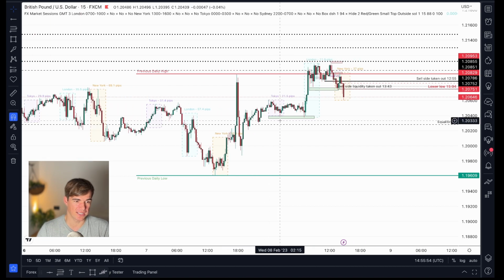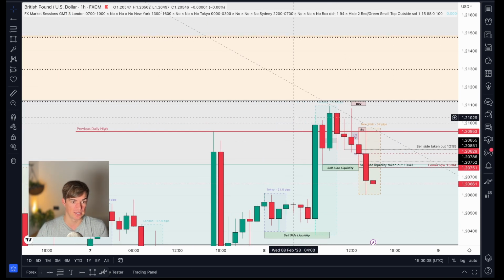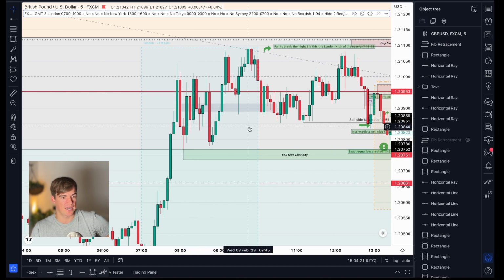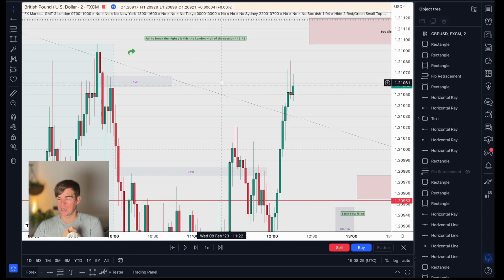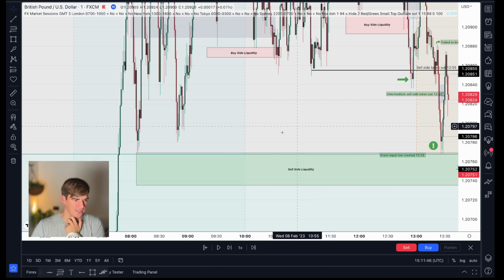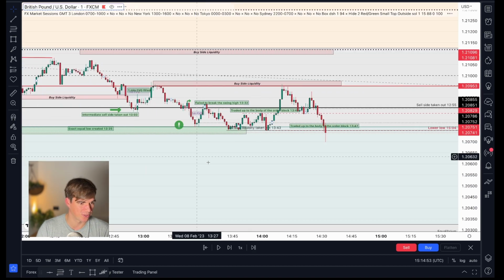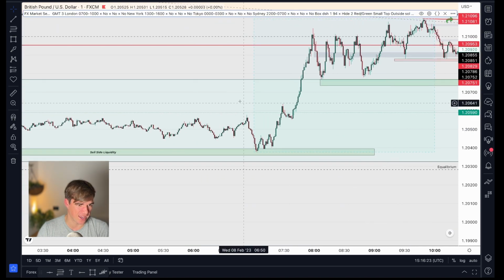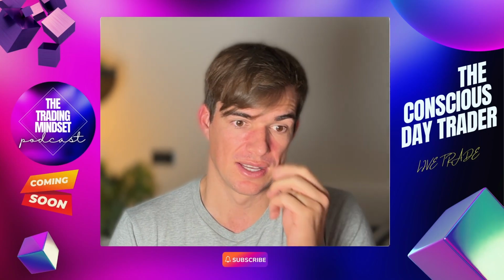My BEST ICT tape reading trade GBPUSD $665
In this video I will break down My BEST ICT tape reading trade GBPUSD $665